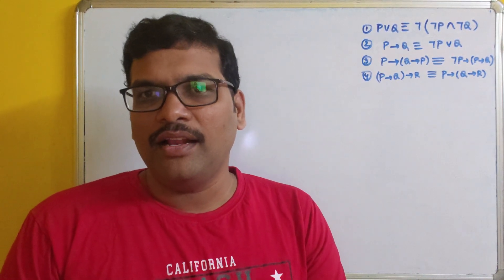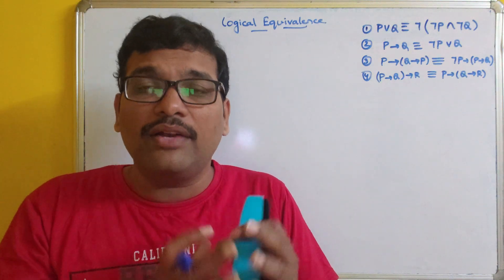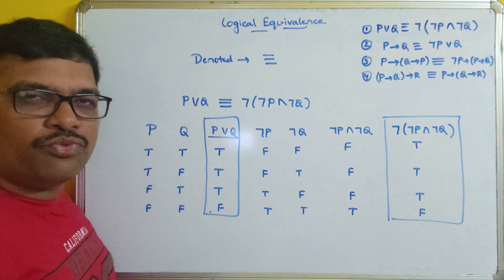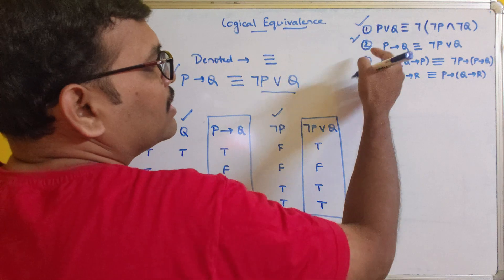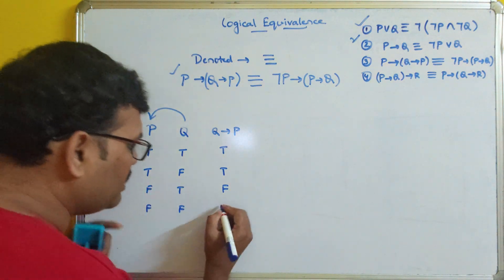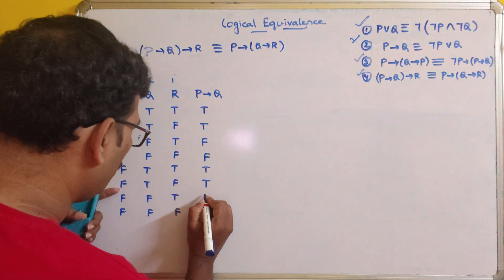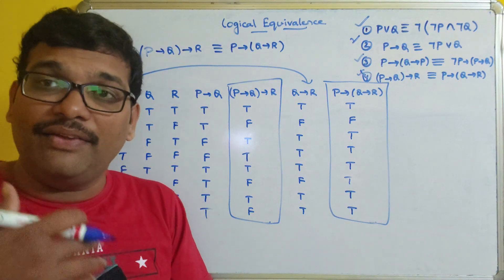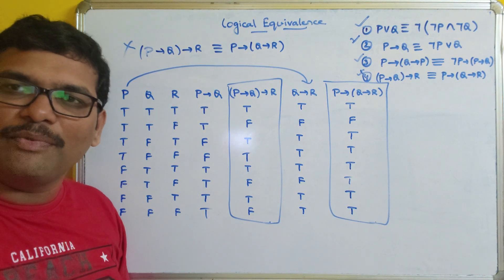LOGICAL EQUIVALENCE USING TRUTH TABLES IN DISCRETE MATHEMATICS || DMS || DM